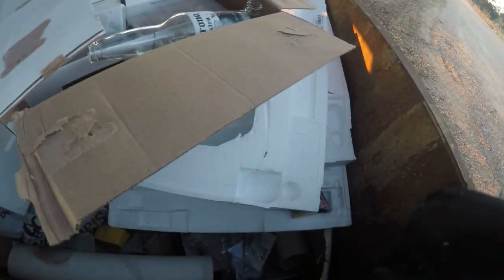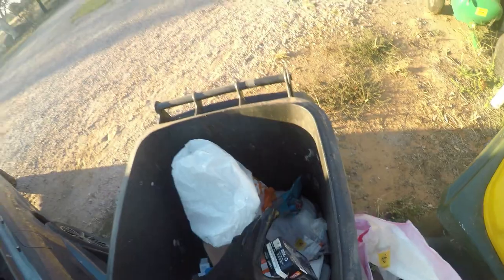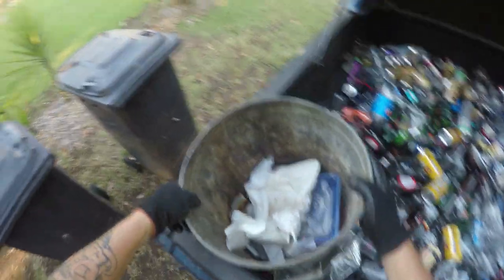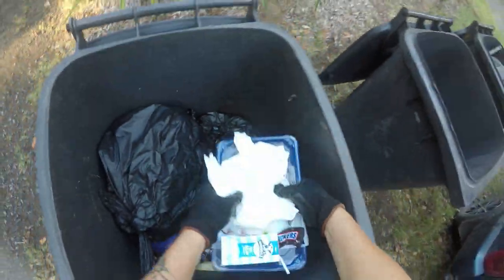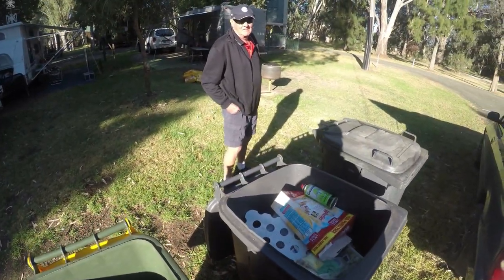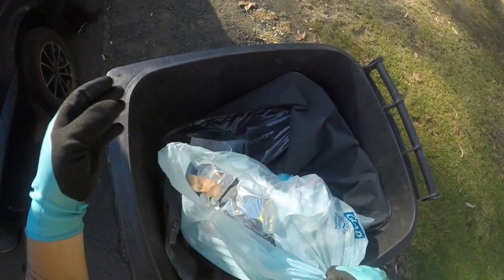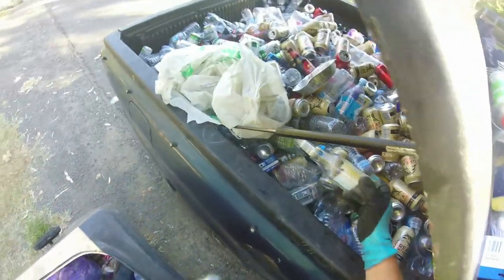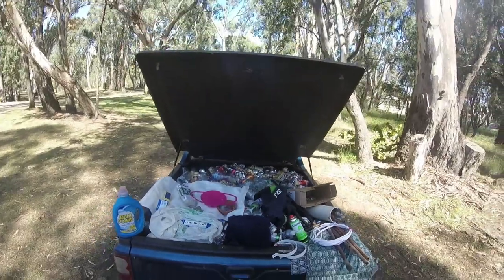DUMPSTER DIVING ONWARDS AND UPWARDS I LOST MY WHEELS